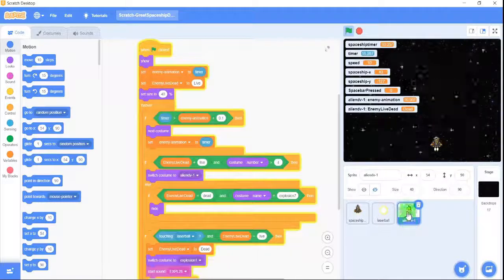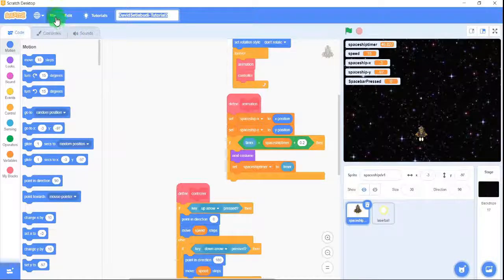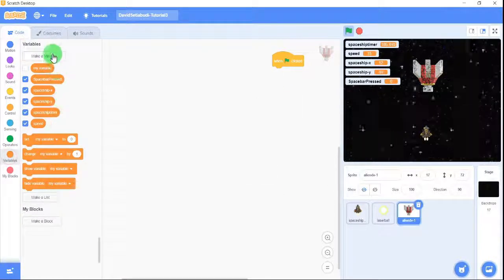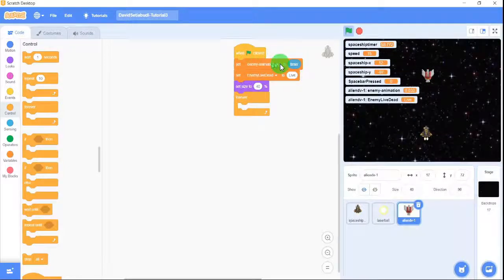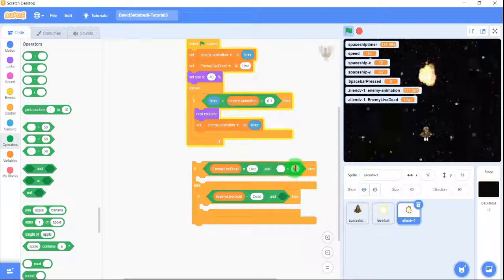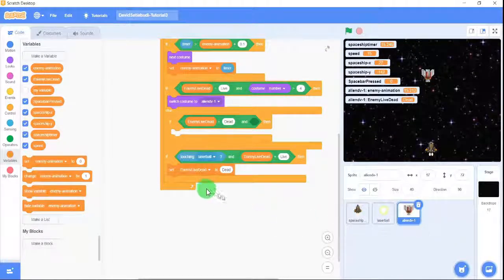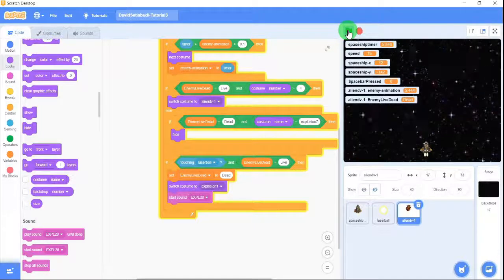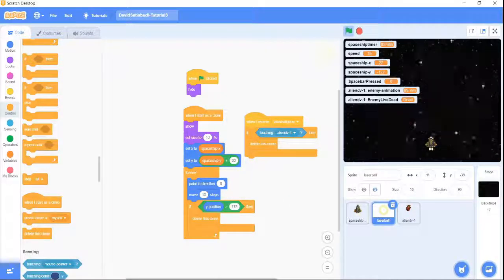Great Spaceship Game part 3 (COSMOVID-19) - Scratch Desktop Tutorial - David Setiabudi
This is a tutorial of making a spaceship game using Scratch software from MIT. There will be some stages to defeat aliens spaceship, which have HP that will be reduced by the hero's laser ball.

This part 3:

- Creating Enemy's animation.
- Shooting the enemy down and make it blows up.
- Variable EnemyLiveDead and its function.

- Broadcast message for the bullet clones to be deleted.